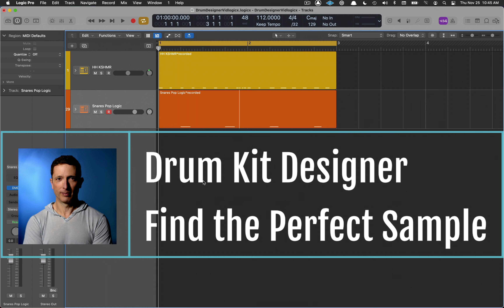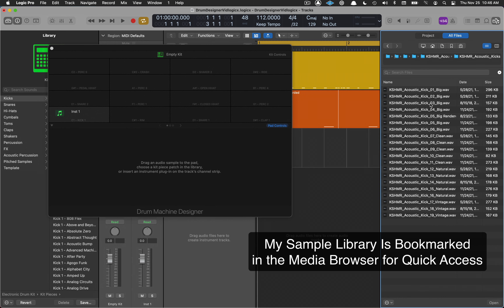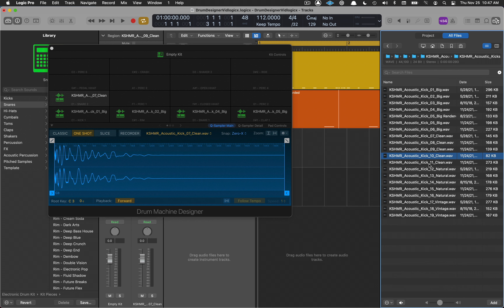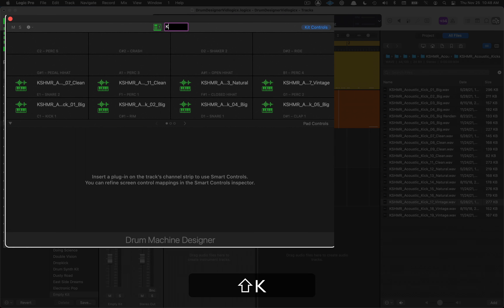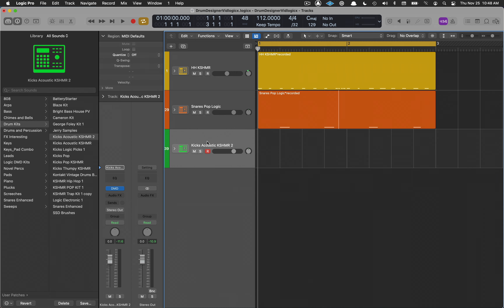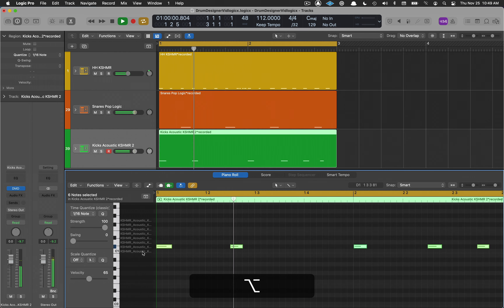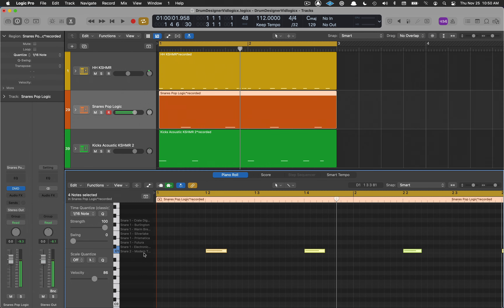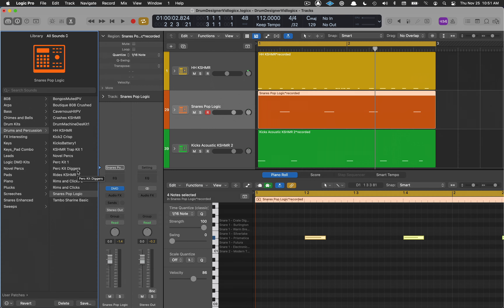Use Drum Machine Designer in Logic Pro to Organize and Compare Samples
A Logic Pro Tutorial on using Drum Machine Designer to compare and use sounds quickly and easily. This will help you find that perfect kick or snare quickly.

Instructional Products

Peter Vogl is a guitarist, producer, and teacher at Jan Smith Studios.  Peter has over 25 years experience and has sold over a million instructional products. Find his products on Amazon and GuitarCompass.com